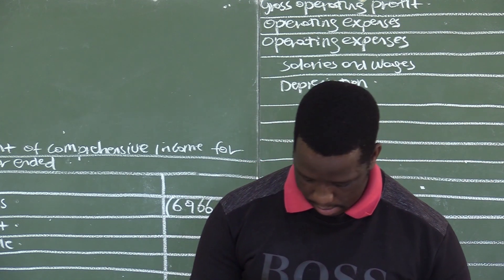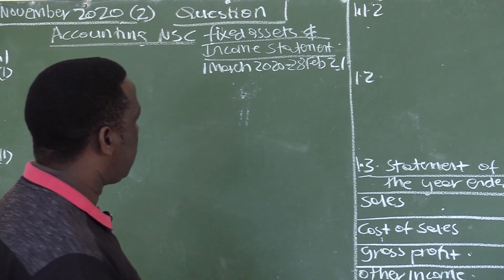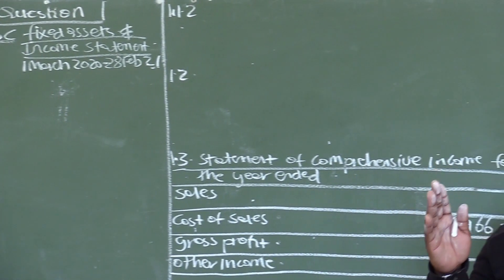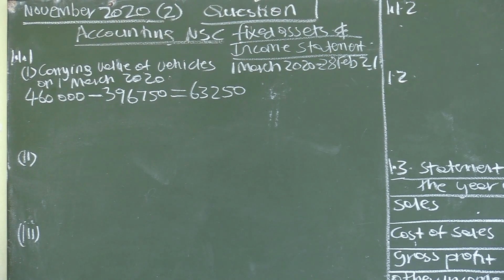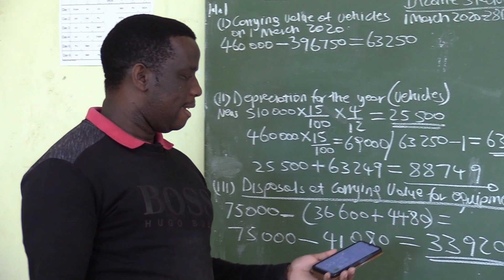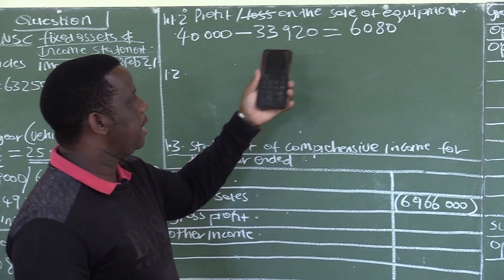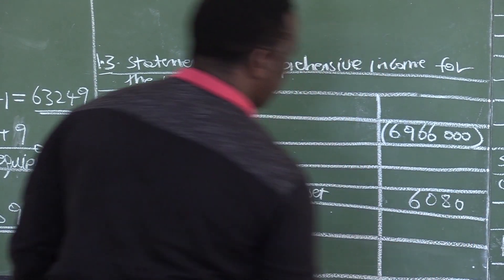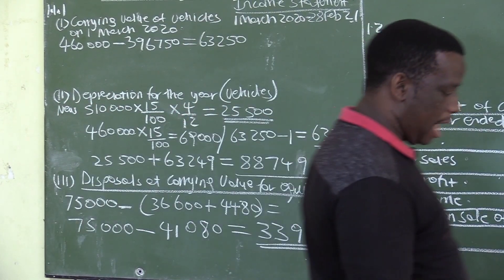Accounting Grade 12 - November 2020 - Paper 1 - Question 1.1 | MasterClass